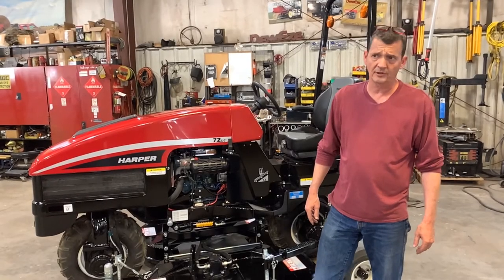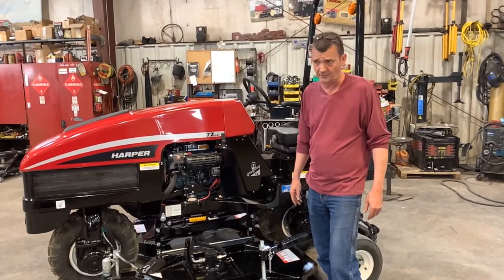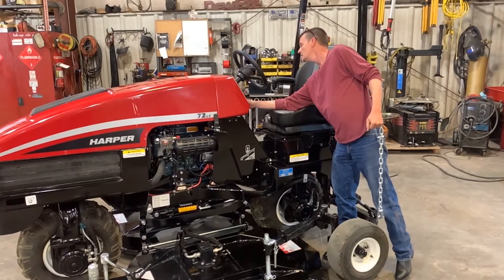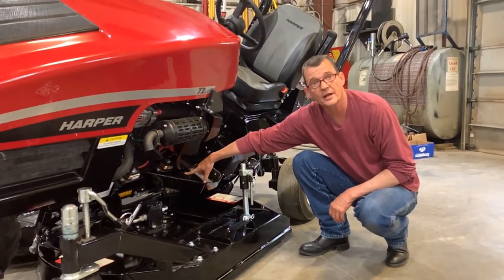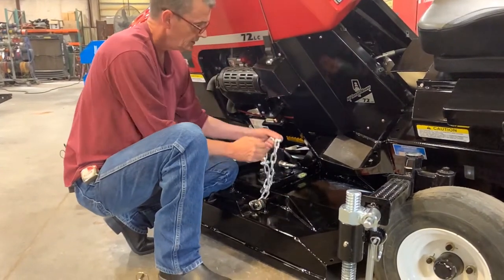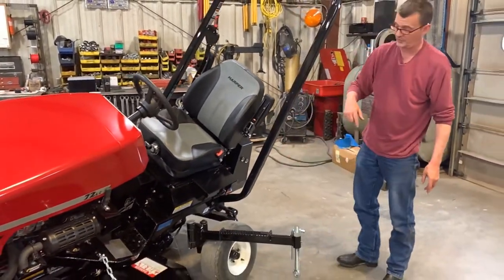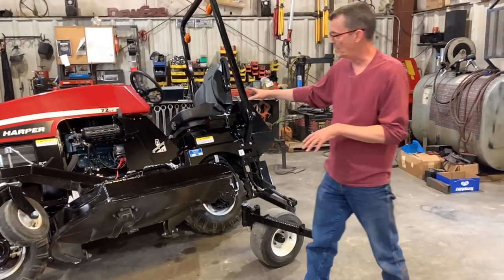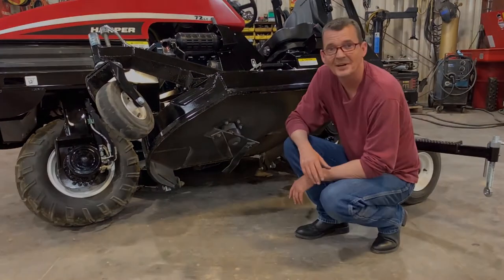How To Raise The Deck on the Harper ATM72LC Slope Mower | Harper Turf | Powered By Harper Industries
The unique design of the Harper Turf slope mower allows for easy maintenance under the deck.